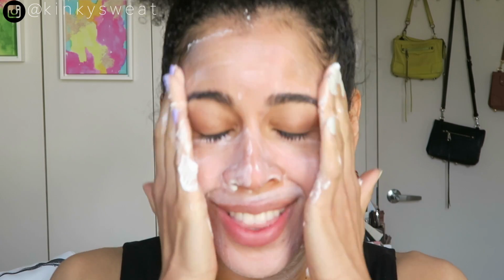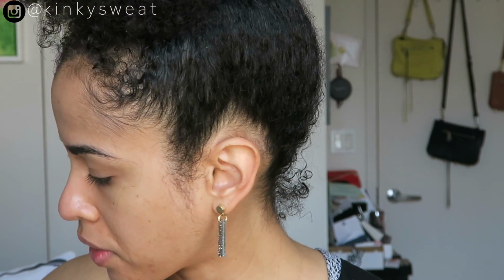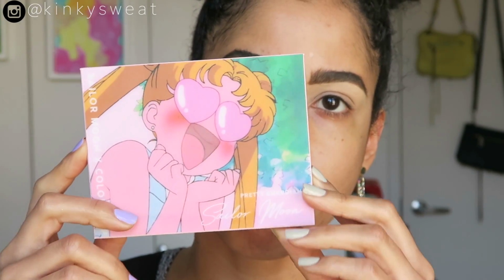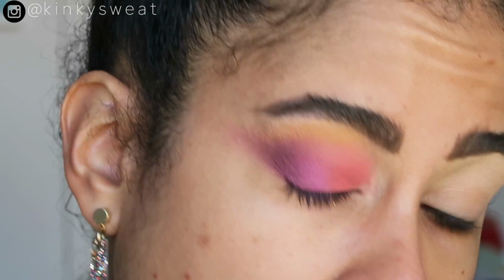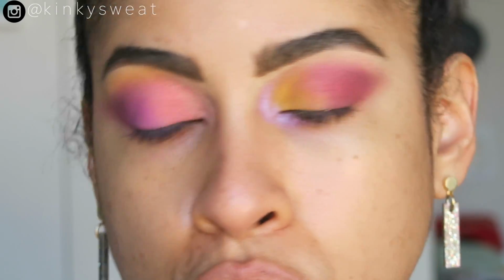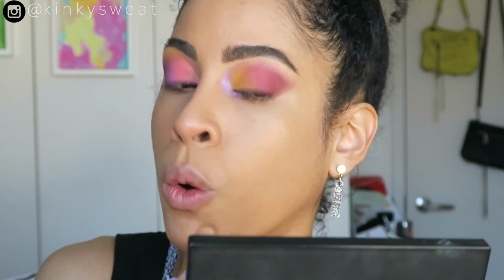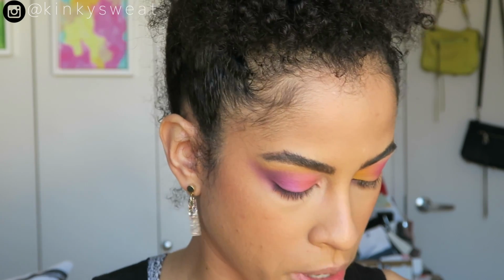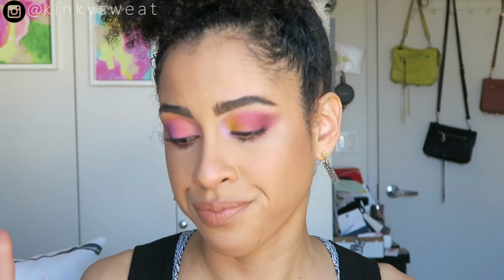GRWM March 2020 - Ft. Colourpop Sailor Moon Palette | kinkysweat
Hey Friends!

Warning! I slipped into tutorial mode while using the Sailor Moon palette 🤪 I also shared my thoughts at the end, because I thought it would be still helpful to know how I feel about it.

In addition to all that, we talk about a plethora of things! Grab a snack, get your blankie, and let’s makeup!!!

xoxo,
A

TIMESTAMPS
[16:35] Sailor Moon Application starts
[28:27] Complexion

Enter Code: aliciaarcher

→ VISIT ME ←

▶︎ REPHR Direct link will apply discount automatically! $299 instead of $440 (Bronzer brush is free with purchase, and will be sent immediately)

Linda’s Infinity Filter Loose Powder “Medium” *(BB)
Shiseido Synchro Skin Self-Refreshing Foundation 360 Citrine
Pat McGrath Skin Fetish Sublime Perfection Foundation in shade “16”
PM Skin Fetish Sublime Blurring Undereye Powder “Light” +”Medium"
Dior Skin Correct “NN” *(S)
ND Love Palette *(S) *(B)
Alamar Cosmetics Brighten + Bronze “Medium/Tan”
Blush Trio “Fair/Light”
L’Oreal Lash Parasdise Voluminous Waterproof Mascara
BENEFIT GOOF PROOF “3.5” *(S)
ND Super Glow Highlighter “2 Light/Medium”
Gucci Rouge à Lèvres Satin Lipstick “Penny Beige” *(S)

BRUSHES?!
Sonia G
Soft Cheek
Classic Crease
Fan Pro
ESUM W21 G34 W23 S33 S31

SKIN TYPE!?
Normal/Dry

▶︎ Uncle Funky's Daughter Good Hair

NAIL POLISH?

EARRINGS?!
ISLYNYC
Short Stick Confetti Earrings

🌧  p o r o s i t y: Low